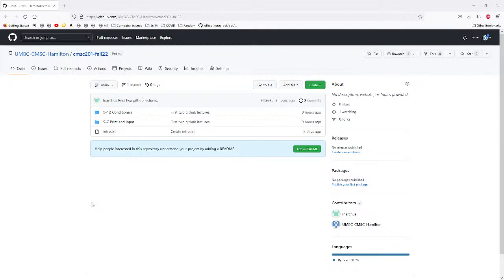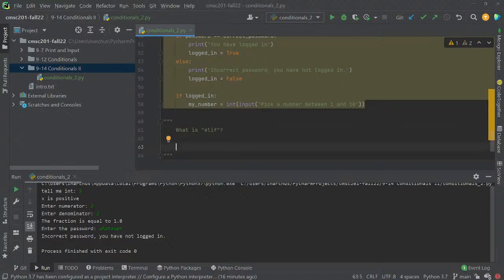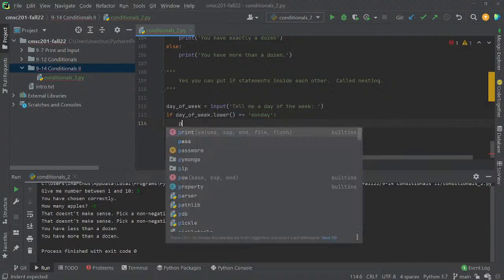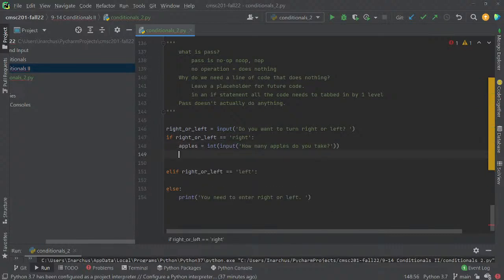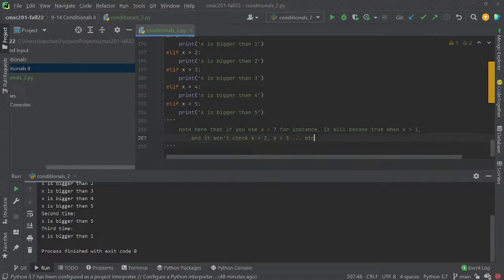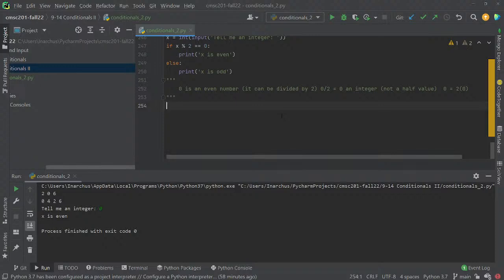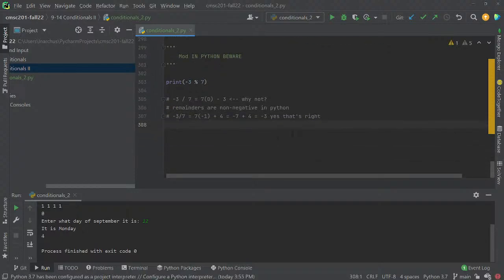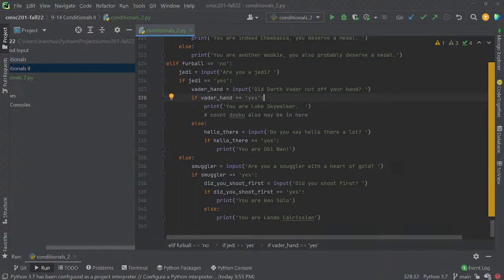CMSC 201 Fall 2022 - Conditionals II Lecture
Conditions, if, elif, else.